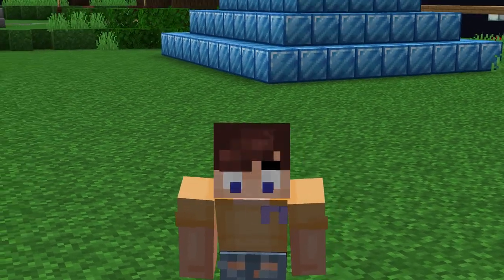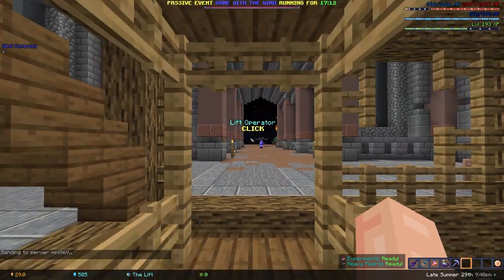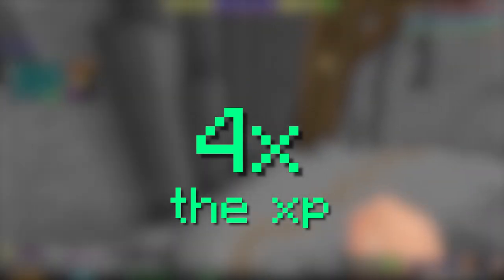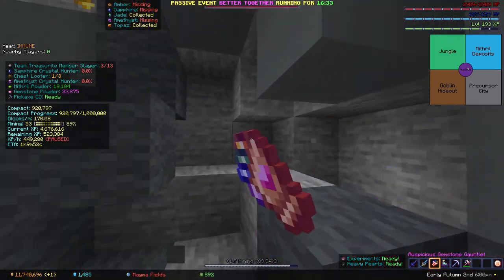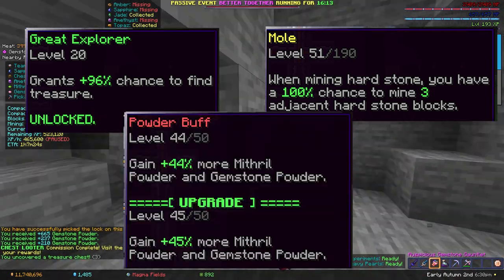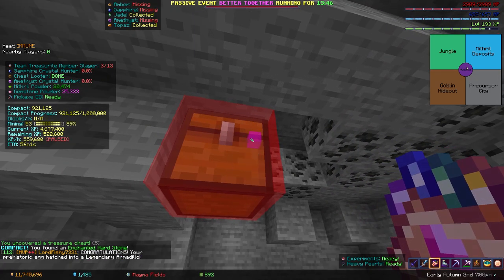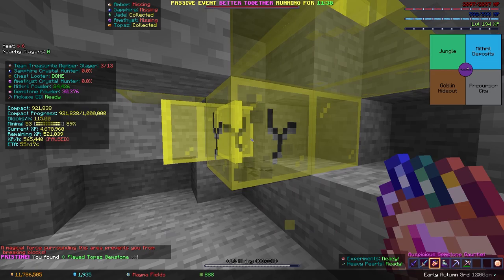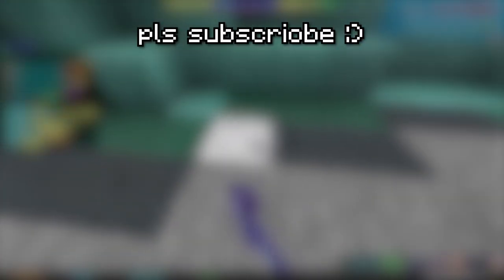The BEST Hypixel Skyblock Money Making Method in 2023!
In this video, I show you The BEST Hypixel Skyblock Money Making Method in 2023!

Looking to make some money playing Hypixel Skyblock? Look no further! In this video, we're sharing the best money-making method for Hypixel Skyblock in 2023.

This method is simple, and can easily earn you hundreds of millions of coins per day. If you're interested in making money playing Hypixel Skyblock, then be sure to watch this video!